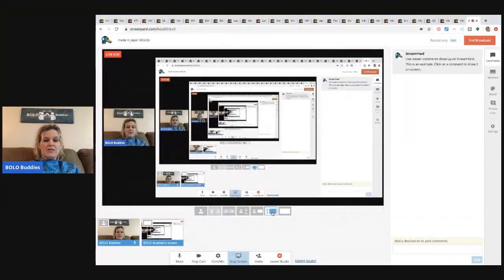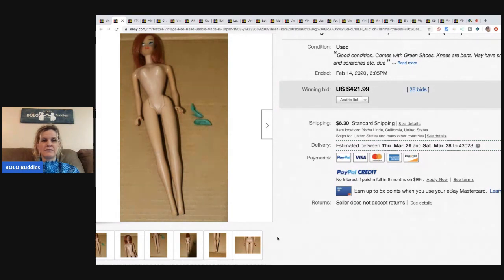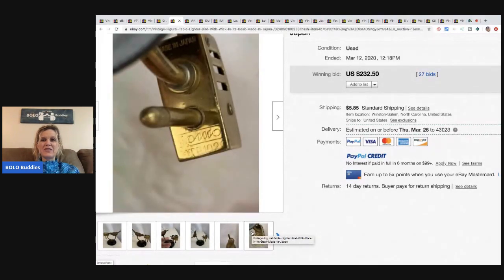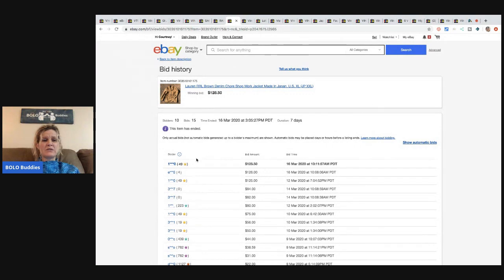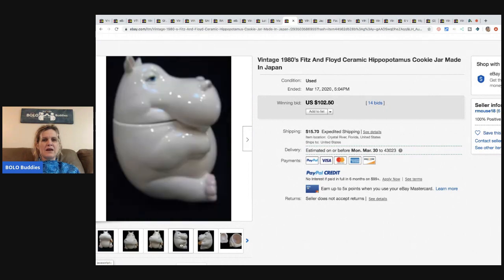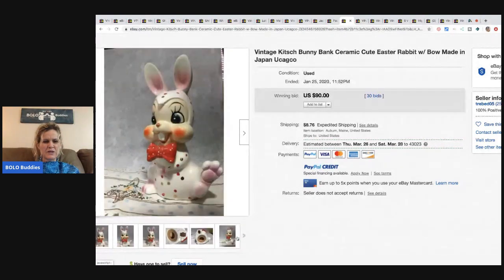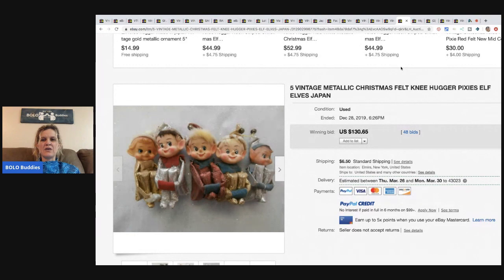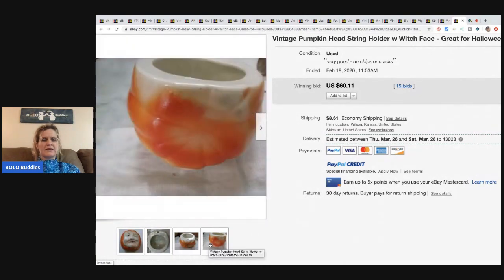I always BOLO for Vintage Made in Japan items to sell on ebay. Resellers Check out these BOLOs